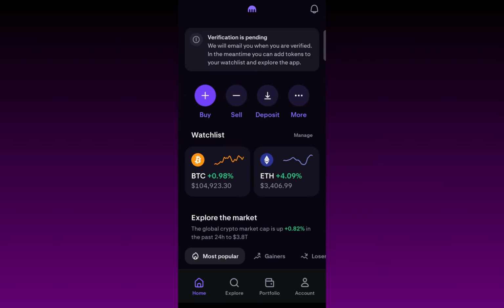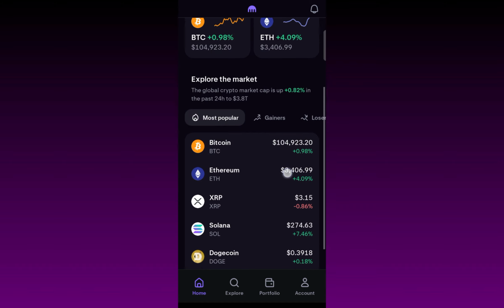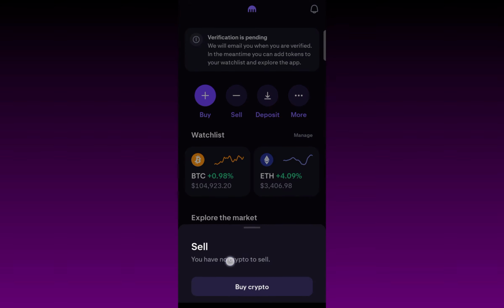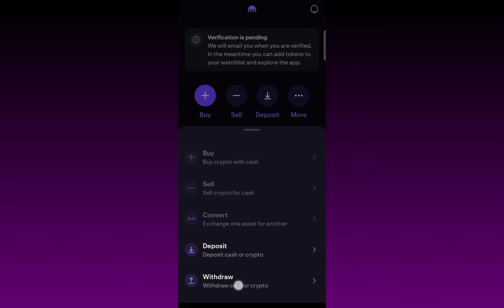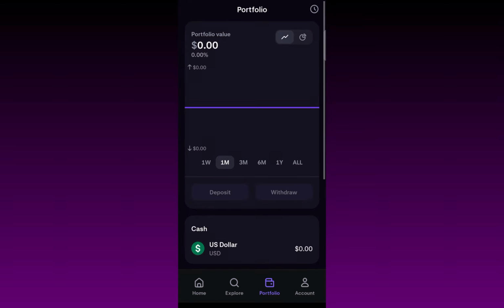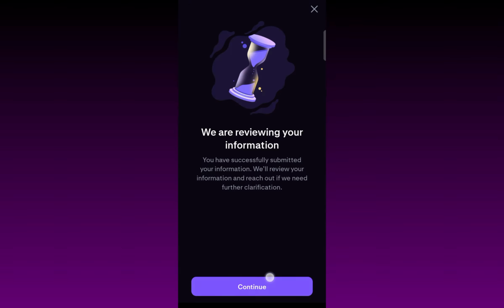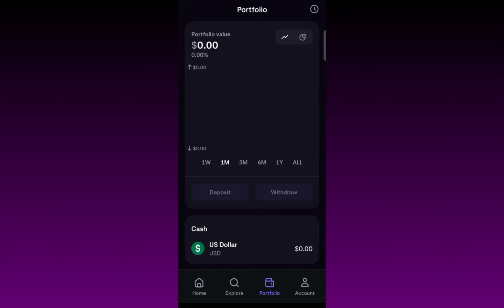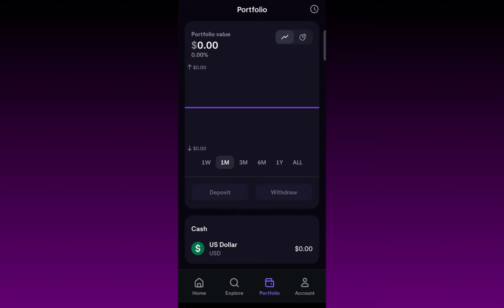How To Withdraw Money From Kraken To Bank Account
Are you wondering how to withdraw money from your Kraken account to your bank? In this video, we provide a detailed, step-by-step guide to help you transfer your funds quickly and securely. Whether you’re withdrawing profits from crypto trading or moving funds for other purposes, this tutorial has got you covered!

Here’s what you’ll learn:
✔ How to navigate Kraken’s withdrawal interface
✔ Selecting your bank account for withdrawal
✔ Understanding fees, processing times, and limits
✔ Tips to ensure a smooth transaction

💡 Important Notes: Make sure your bank account is linked and verified on Kraken before initiating a withdrawal to avoid delays.

📩 Have questions? Drop them in the comments below, and we’ll be happy to help! @howtosimpleway